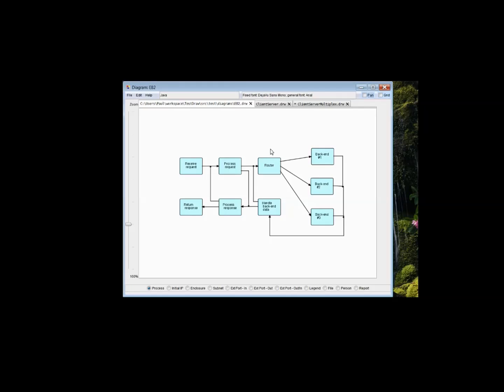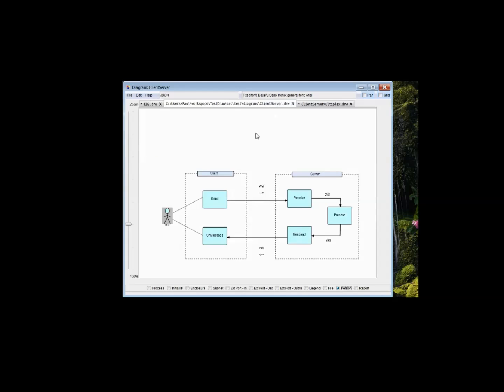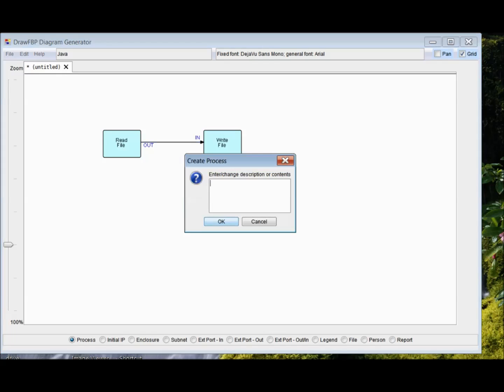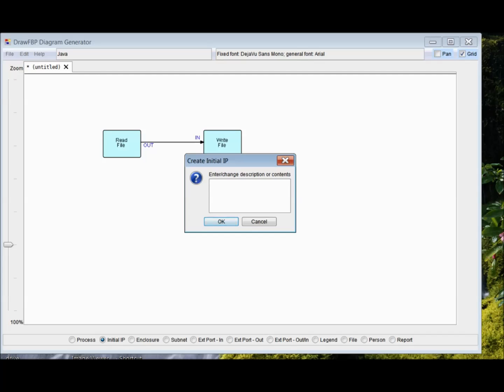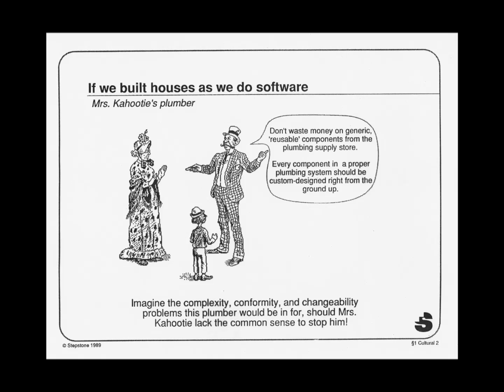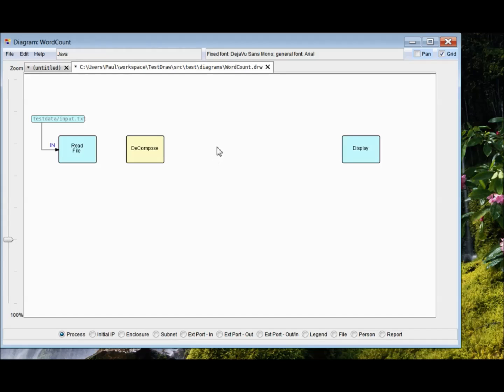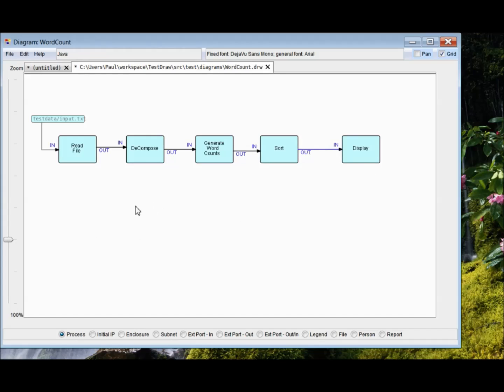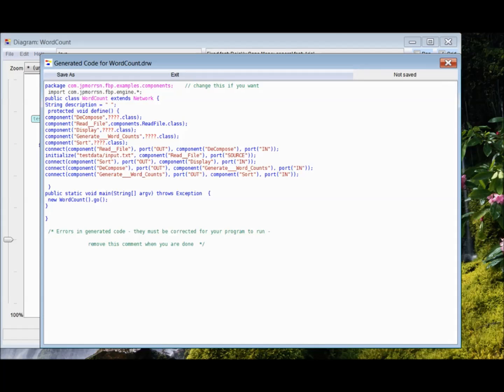DrawFBP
Drawing tool for (classical)  Flow-Based Programming - this replaces the previous DrawFBP video